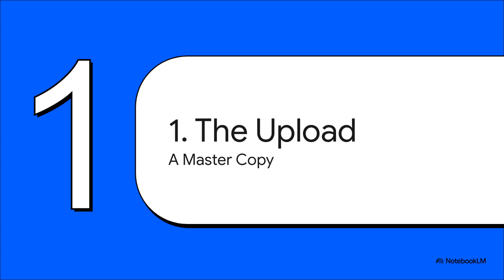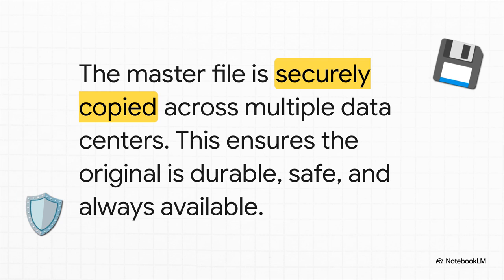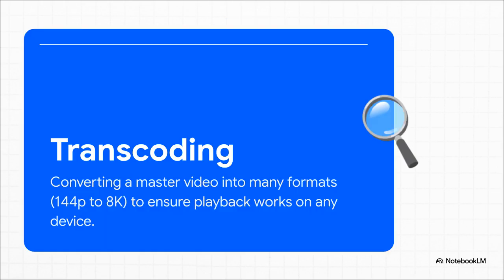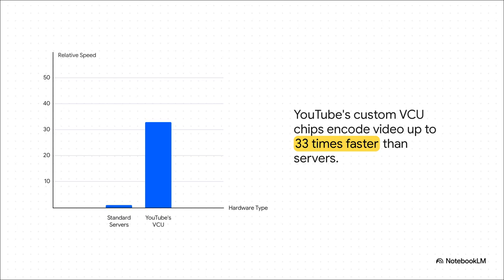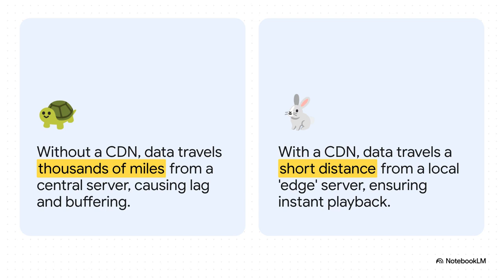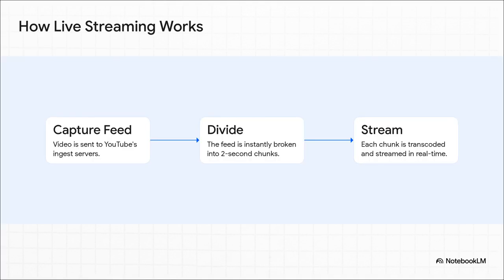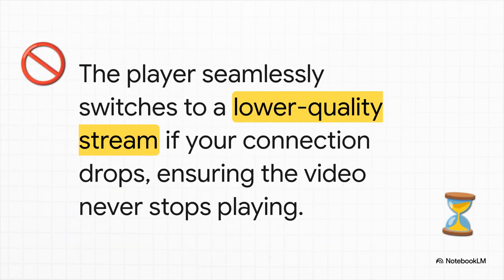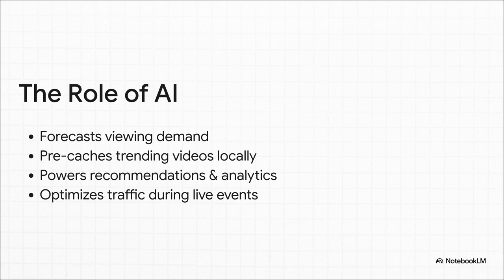YouTube’s Global Video Machine : Upload to Playback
The source provides an extensive overview of YouTube’s sophisticated video infrastructure, detailing the complex process through which billions of videos are made accessible globally. It begins by describing the initial upload stage, where the original source file is validated and replicated across Google’s storage systems for durability. The document then explains the crucial transcoding phase, in which videos are converted into dozens of formats and bitrates using custom-built Video Coding Units (VCUs) to ensure compatibility across all devices efficiently. Furthermore, the text outlines the role of the Content Delivery Network (CDN) in caching popular videos on edge servers near users, drastically reducing latency and ensuring rapid playback. Finally, the source touches upon live streaming workflows, adaptive bitrate technology, and the use of AI and machine learning to forecast demand and optimize system performance sustainably at a global scale.